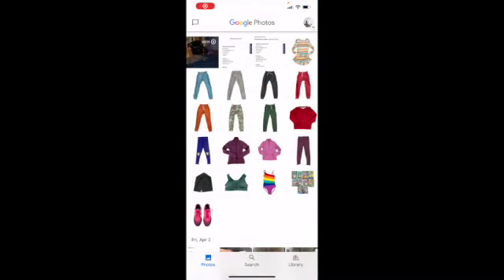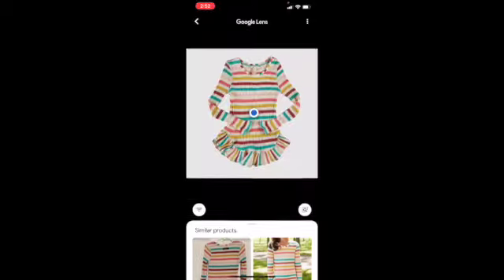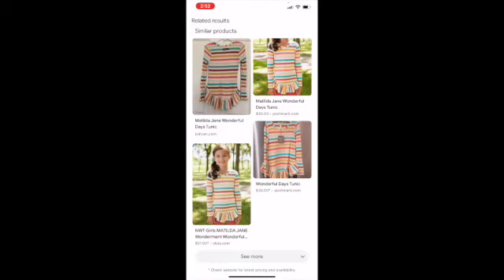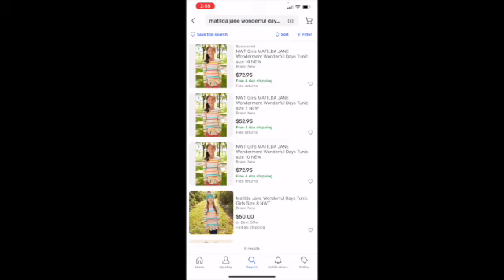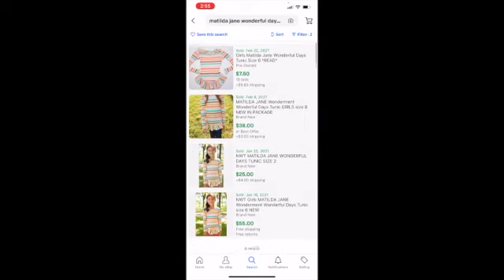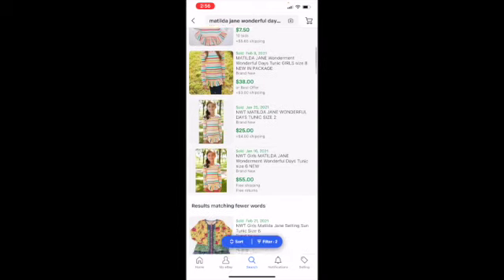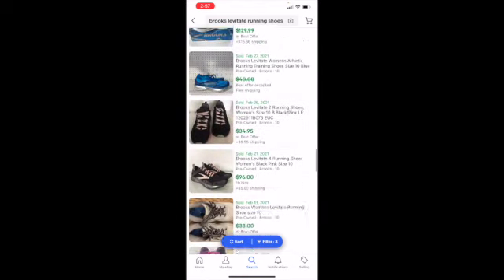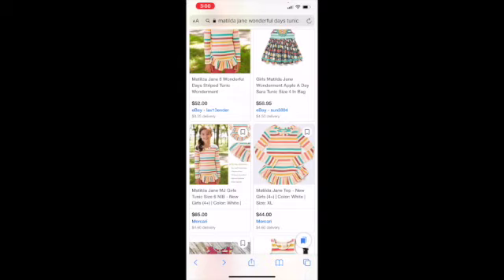Price Comps! How to figure out how much to list your items for on Kidizen.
Randi Pivec, aka Violet's Closet on Kidizen, goes over how to find price comps (comparisons) and figuring out pricing for your Kidizen items. Easy ways to figure out a pricing strategy!

Kidizen is a marketplace for parents to shop, sell, and share kid's clothing, accessories, gear, and more!